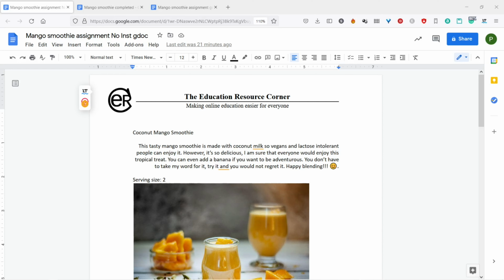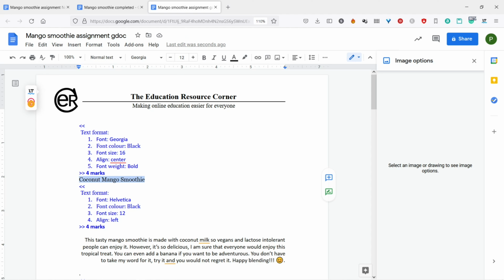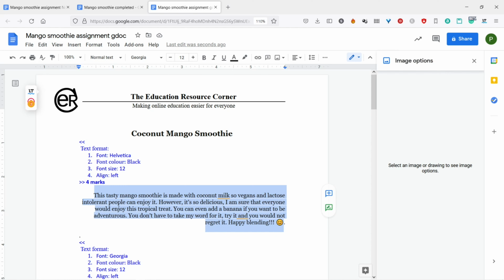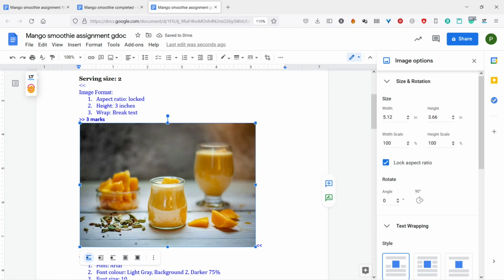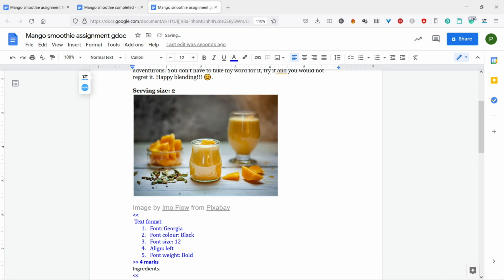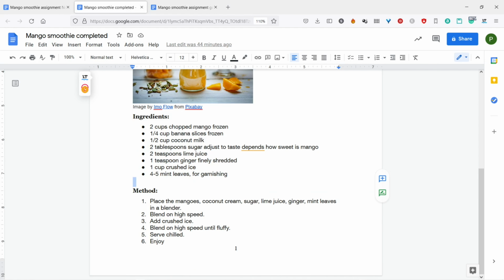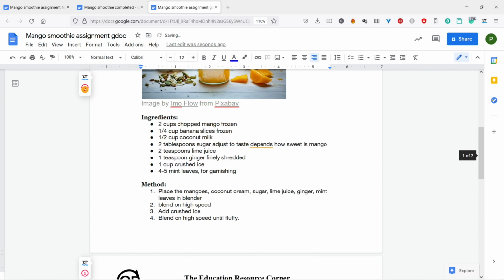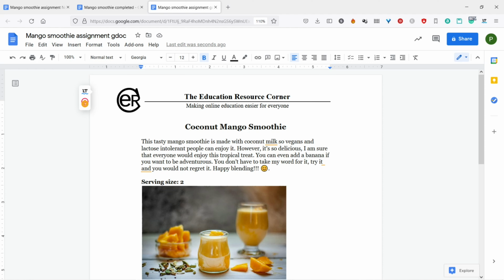Introduction to Google Docs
In this video, we’ll learn how to format a recipe with Google Docs. This online word processor has a simple user interface but is a very competent tool for creating text documents.

This is meant to be a follow-along exercise so get your copy of this file to practice with@
You must be logged into your Google account to make your copy.

00:00 Introduction
00:56 Formatting the heading
02:39 Formatting the introduction
03:52 Formatting the serving size header
04:32 Formatting the image
06:18 Formatting the image credit
07:33 Formatting the ingredients header
08:23 Formatting the ingredients
08:56 Formatting the method header
10:14 Formatting the page margins
11:23 Inserting page numbers